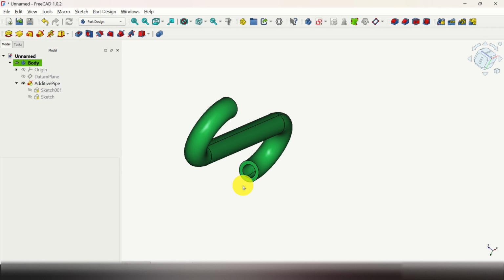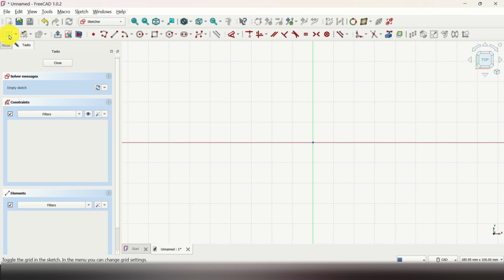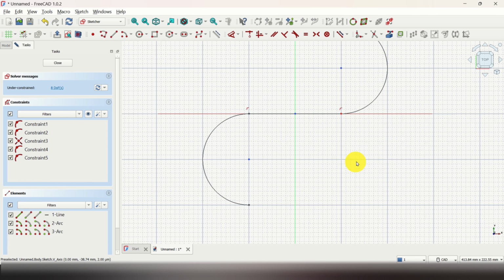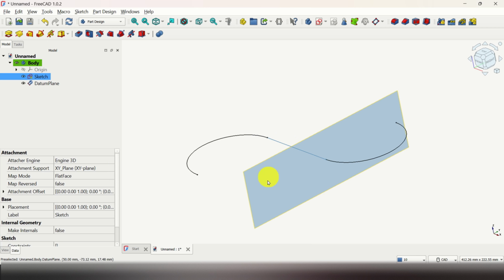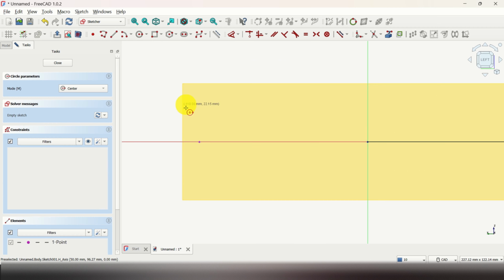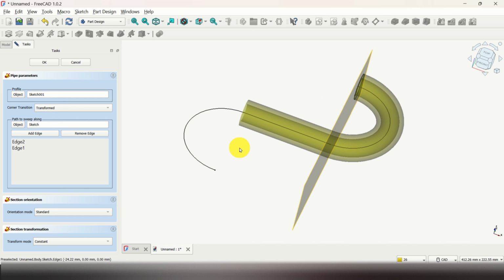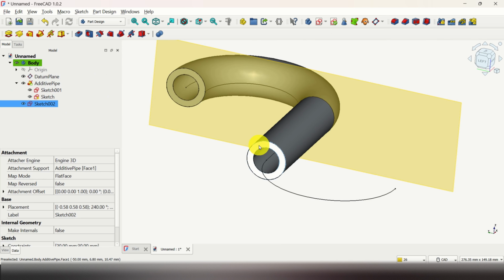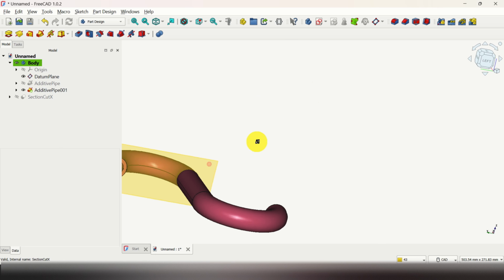Create Pipes in FreeCAD using Additive Pipe Tool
In this FreeCAD tutorial, we explain how to create pipes in FreeCAD by using the additive pipe tool. We explain how to define a cross section of the pipe and how to sweep the pipe along a predefined line. We also explain how to visualize a cross section of the pipe in FreeCAD. Furthermore, we explain how to change the color of the pipe.